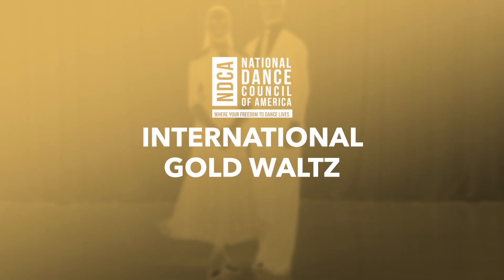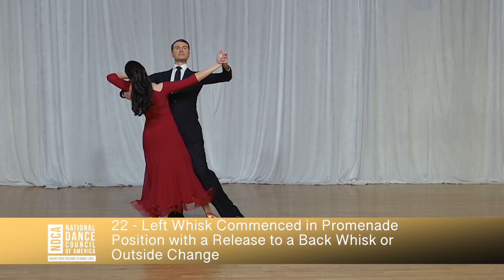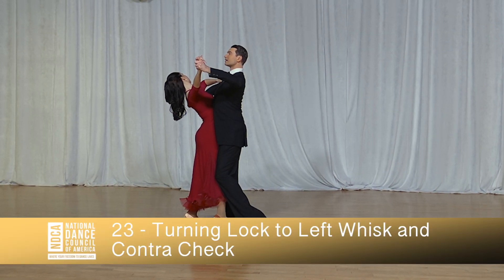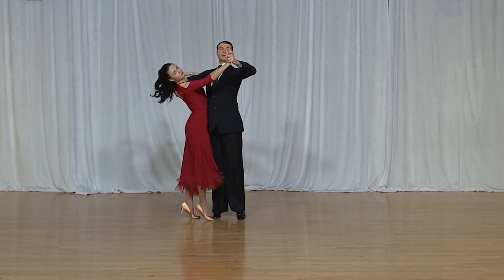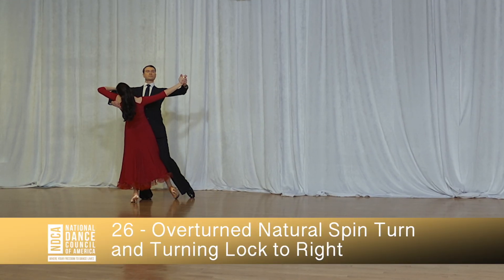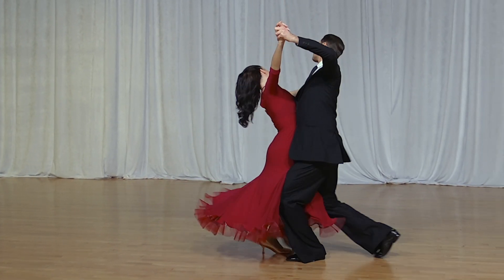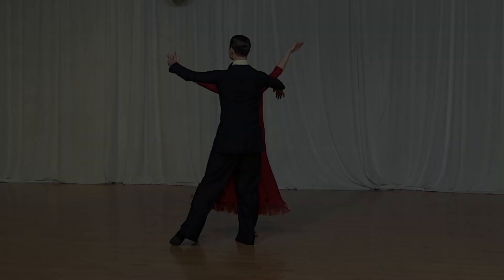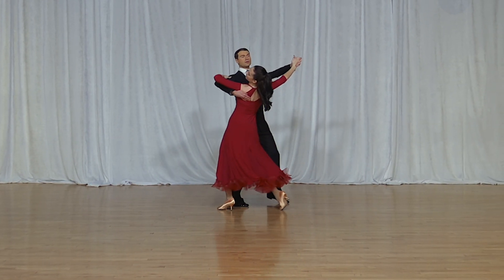NDCA International Gold Waltz